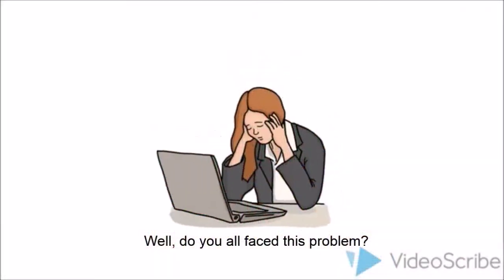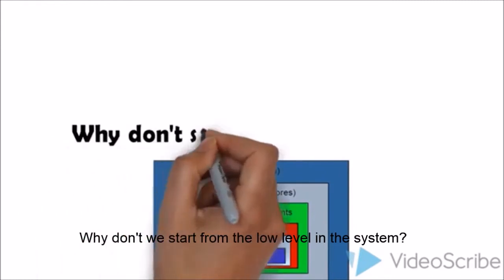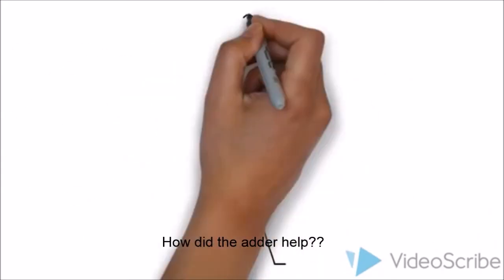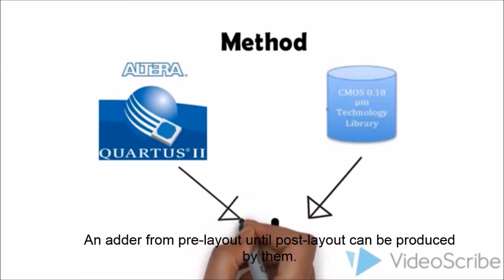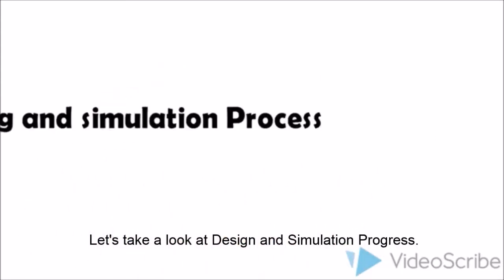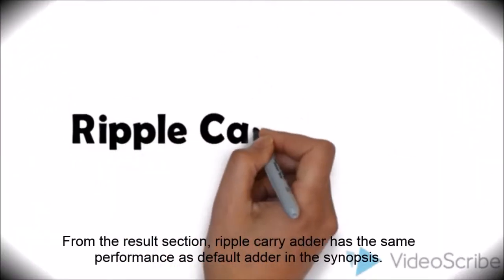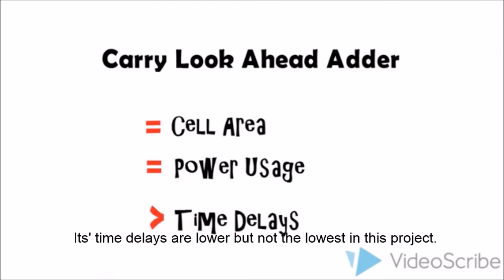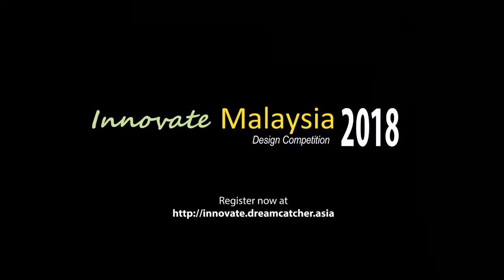MY073 - VLSI Implementation of Kogge-Stone Parallel-Prefix High Speed Adder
Silterra/CEDEC Track

MY073 (UTM)